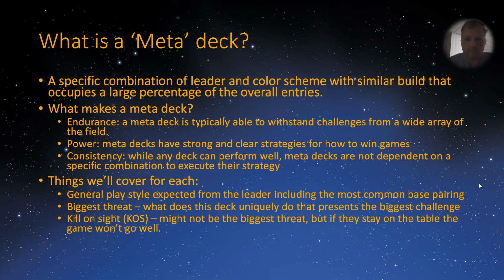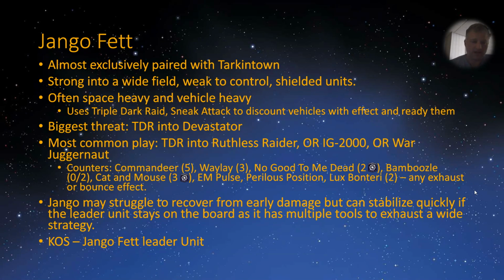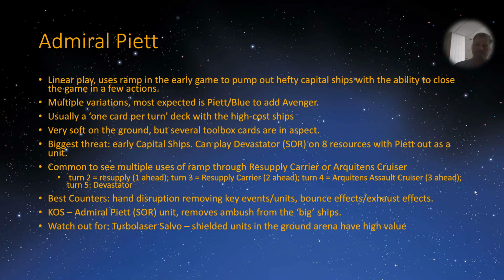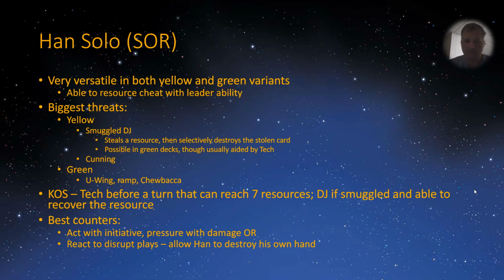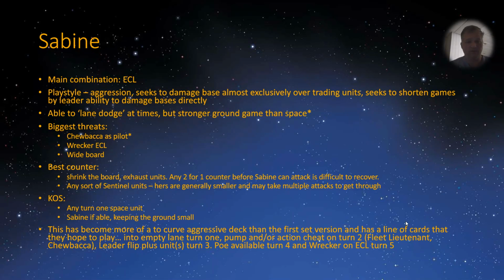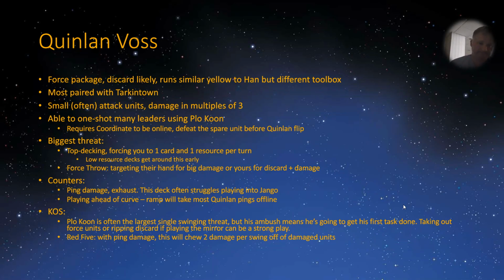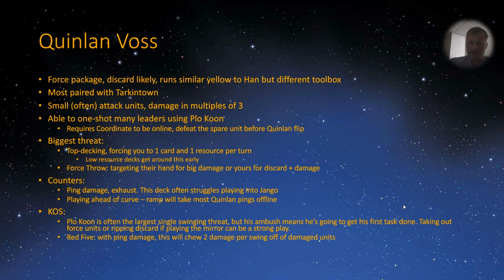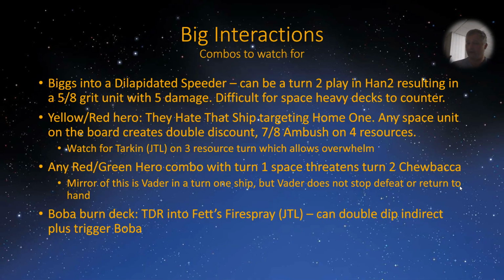Defeat the Meta Decks!!! Playing against the Meta Decks of Jump To Lightspeed in Star Wars Unlimited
In this video, we'll look at the expected major players as we see the 10k in Atlanta and the Sectors the following week. We'll cover what these meta decks are likely to do, what to expect from their play styles, and how to counter them. We'll cover some of the KOS cards and combinations that each present, and discuss a few other non-meta combinations to watch out for.

Meta Decks covered:
Jango Fett
Admiral Piett
Han Solo
Sabine Wren
Quinlan Voss

Take a look at the contest video for a chance to win some tier 2 Prestige cards!

This week, I'm also expecting to put out guides on: Luke Skywalker, Admiral Piett (in 3 colors), and Boba Fett.